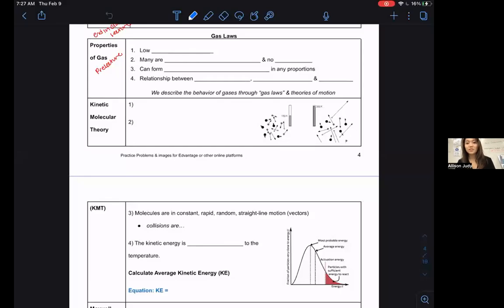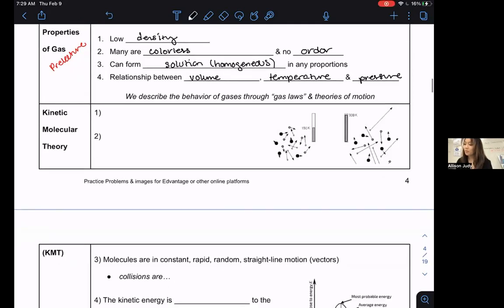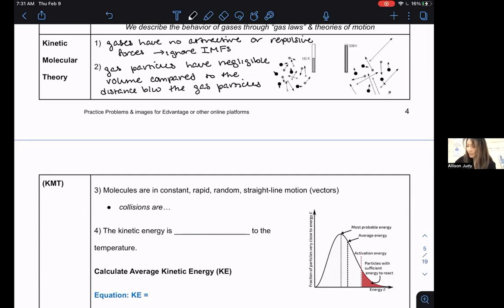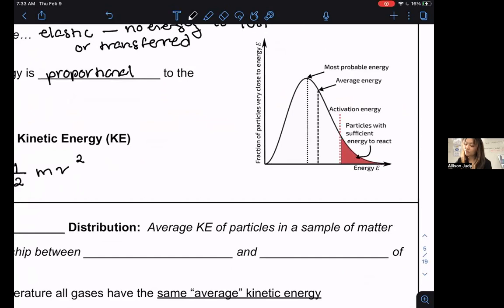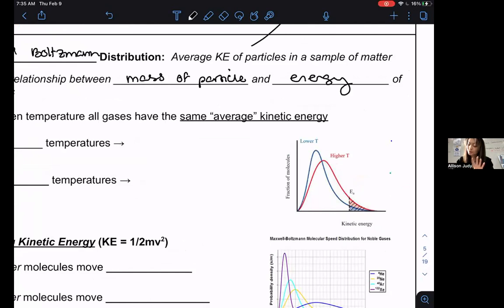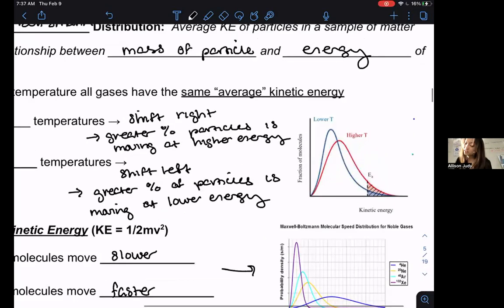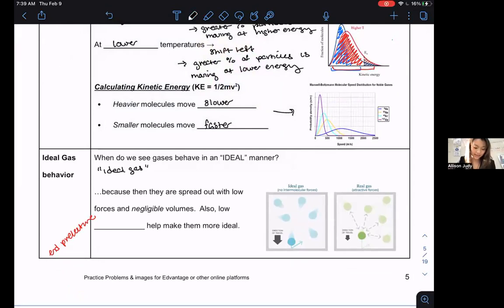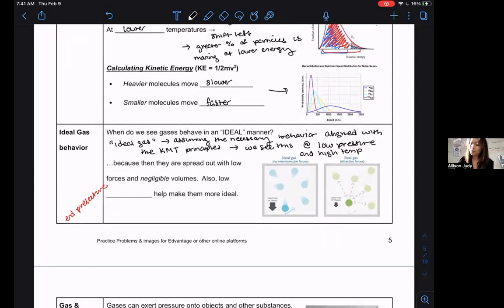AP Unit 3: Intro to Gas Properties & KMT